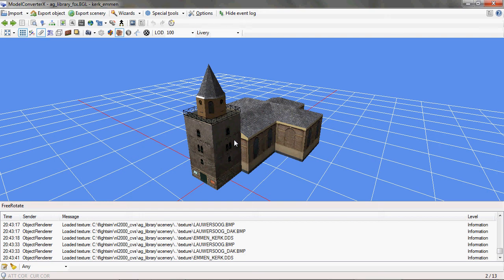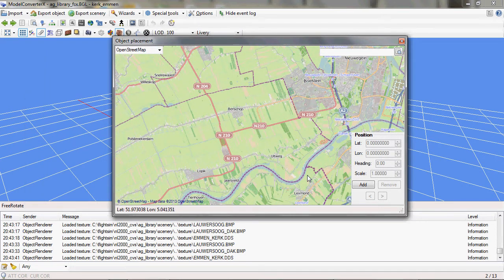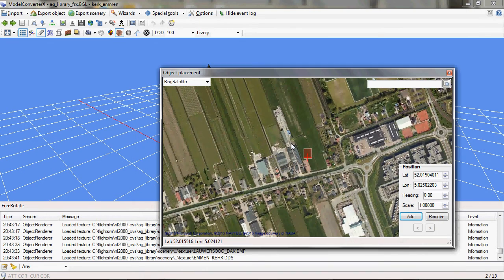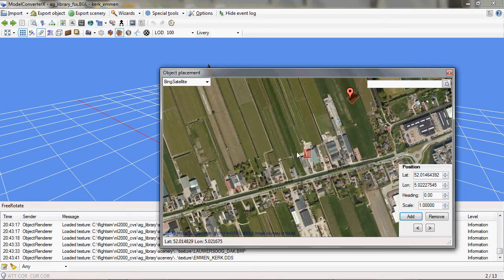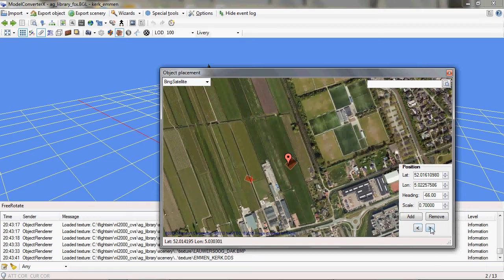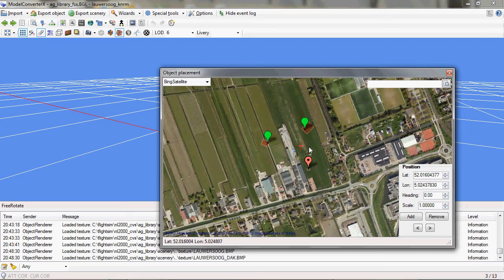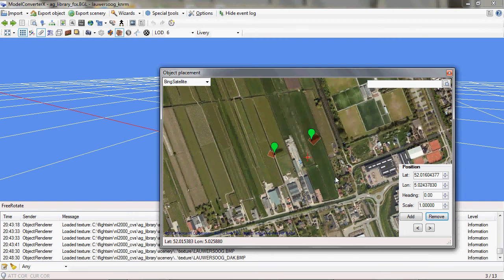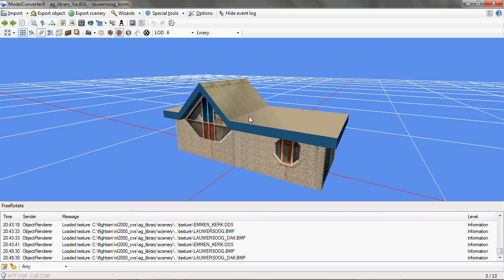ModelConverterX | Object Placement Editor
This video tutorial shows how you can place an object at a specific location in the world using the Object Placement Editor in ModelConverterX.

This is a reupload of a video made in January 2013.